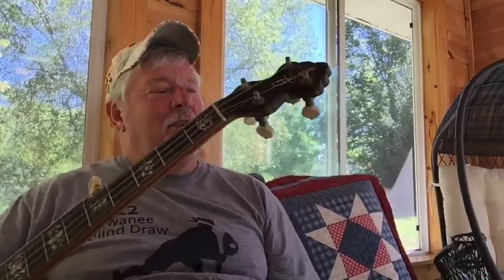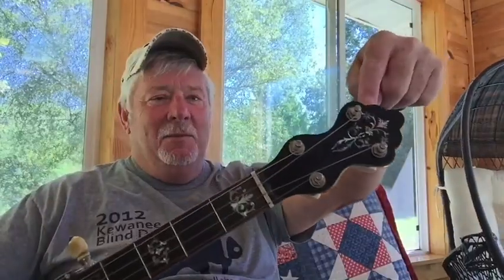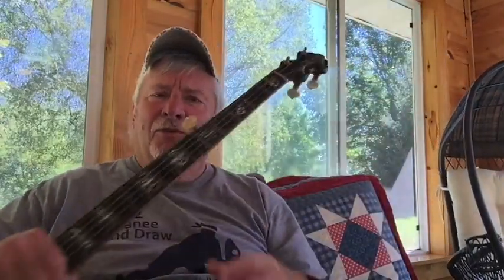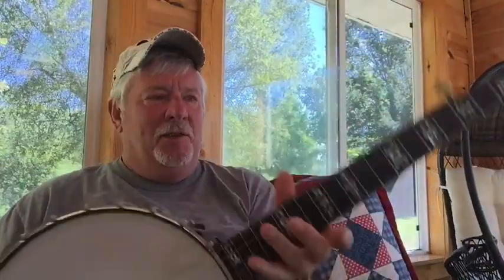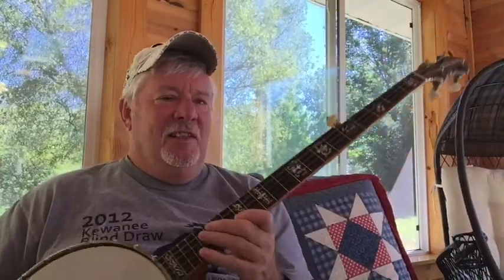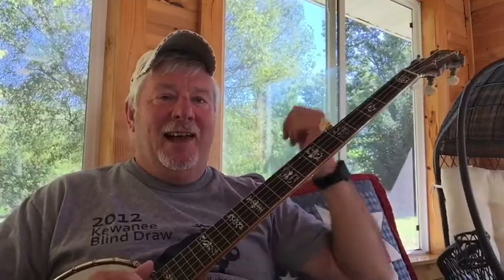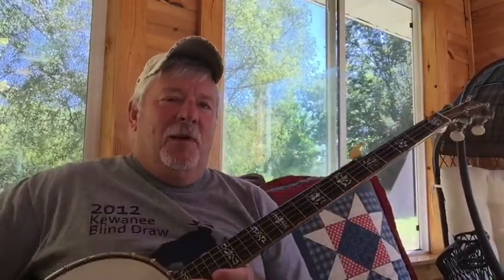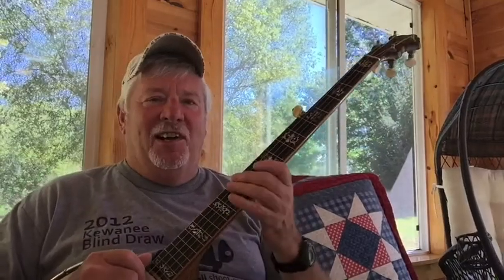Banjo Before Breakfast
Claw hammer on old gut string Washburn